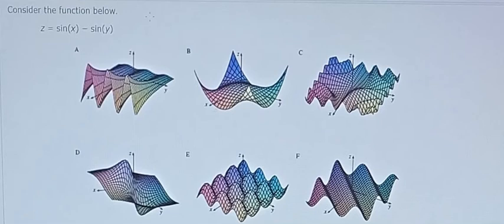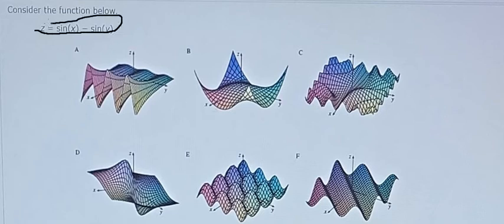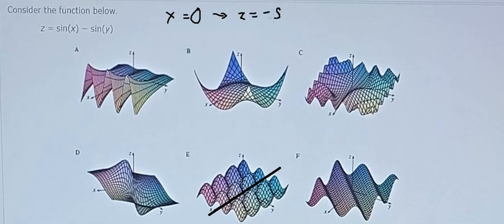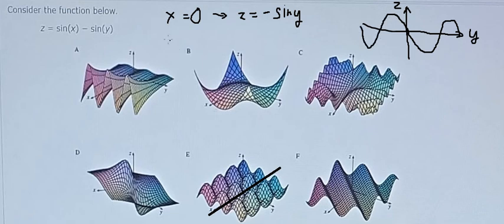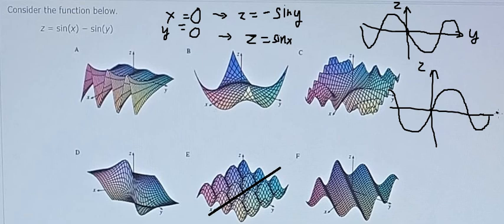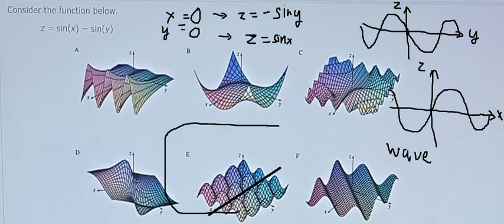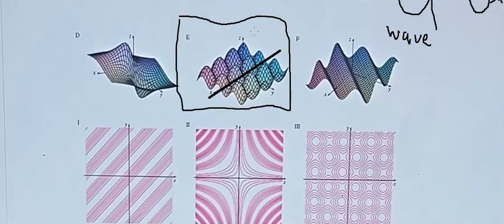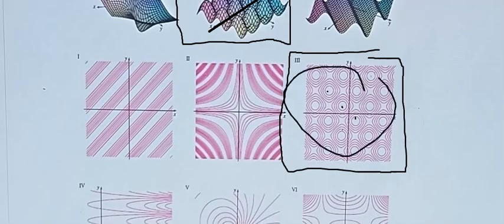Calculus Help: Consider the function z = sinx - siny - Select the appropriate graph of functioon